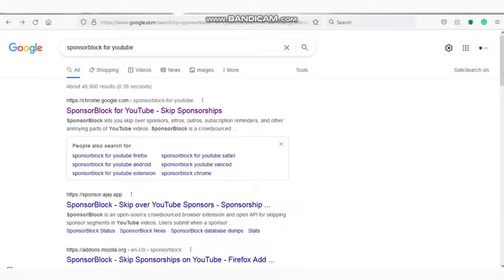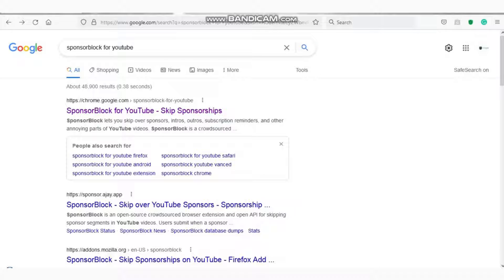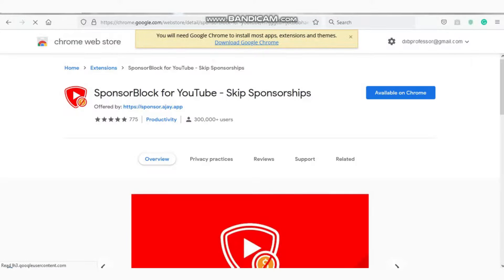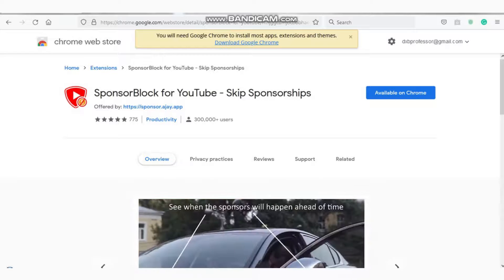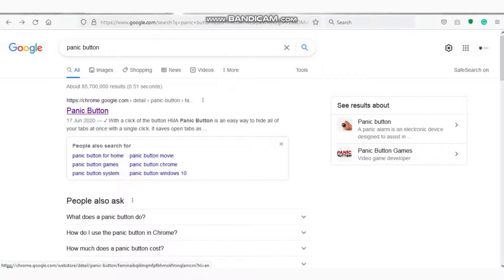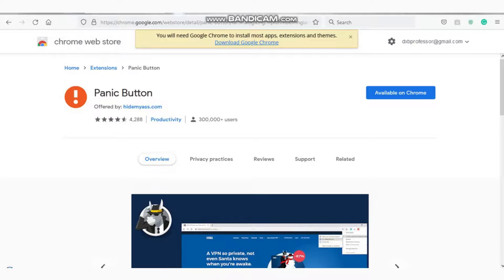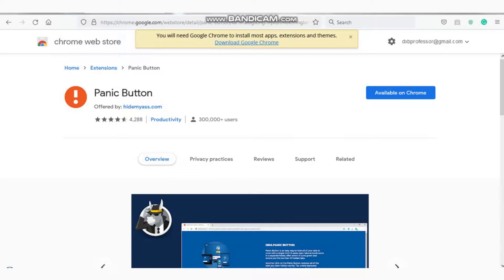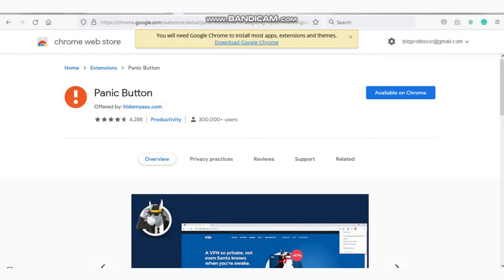Chrome Extensions - Sponsored Ad Blocker and Panic Button - Oct 2021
Some useful Chrome Extensions that you can add to your wardrobe.